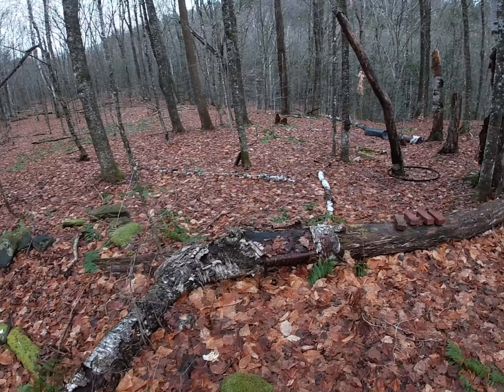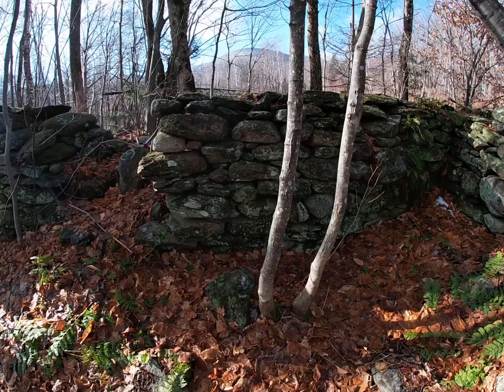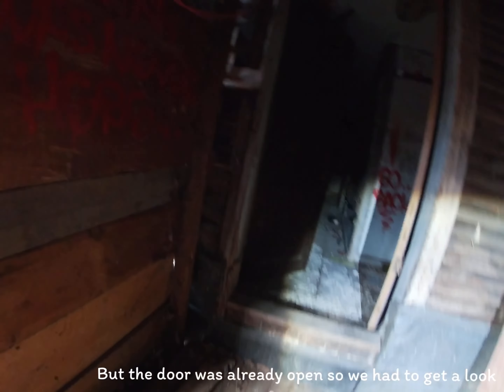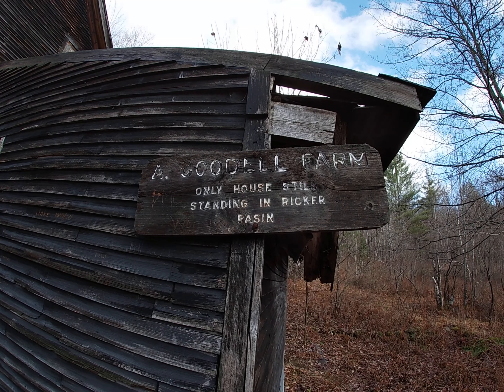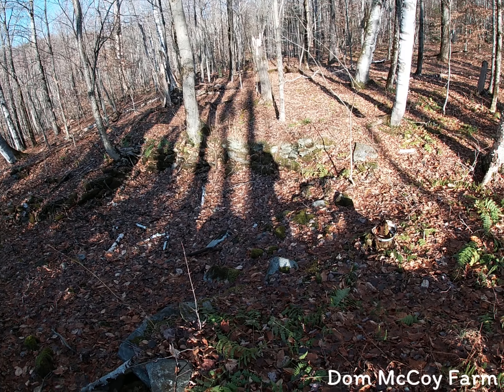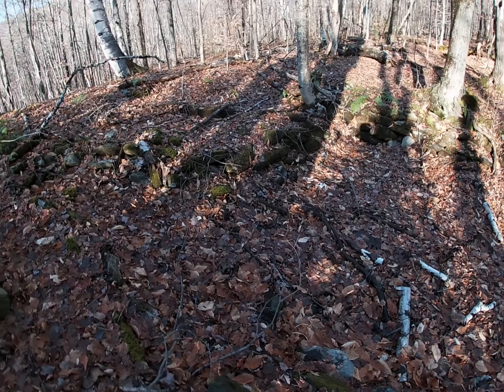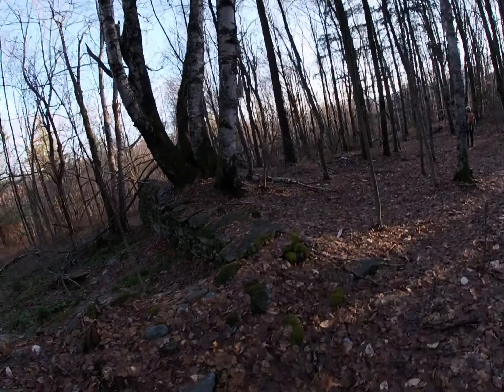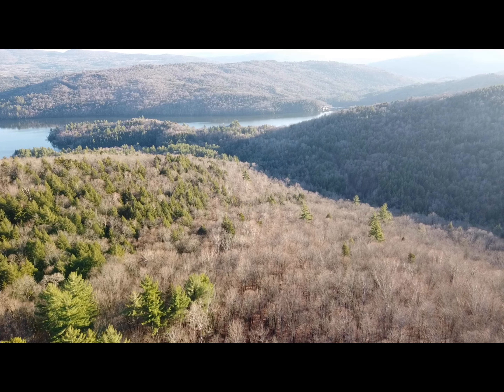Exploring the long abandoned Ricker Basin in Waterbury Vermont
Exploring a Ghost Town. Back for round 2 in the Ricker Basin Area. We did an episode on the Cotton Brook rd Section last time. Mostly looking for The McCaffrey Farm. We fell in love with the area.This time we headed up the Stevenson Brook Trail.

Link to our 1st video finding the McCaffrey Murder House

Click on our link below to find our link tree